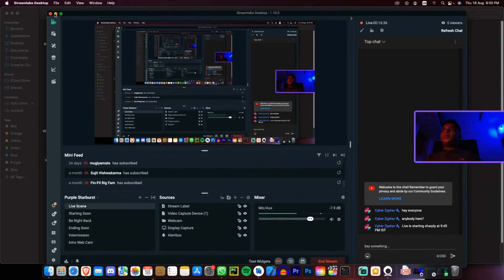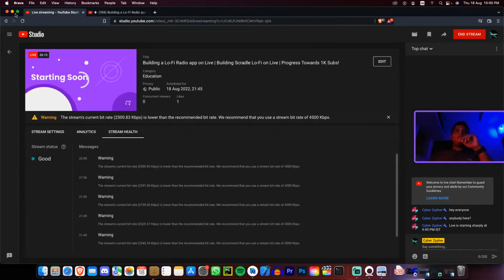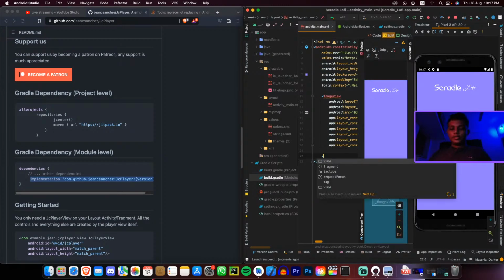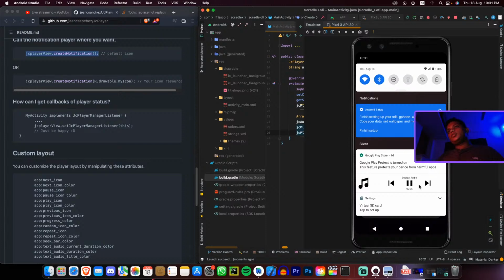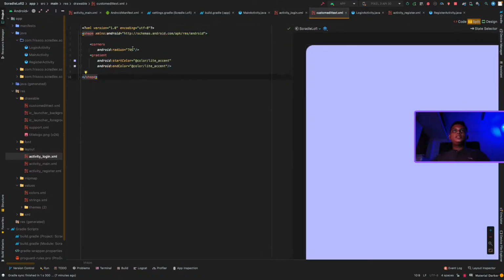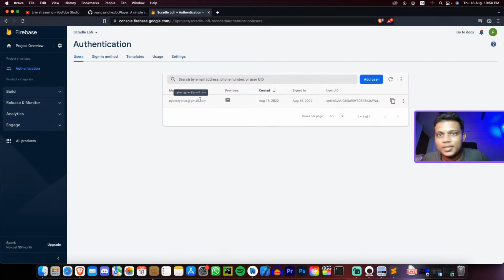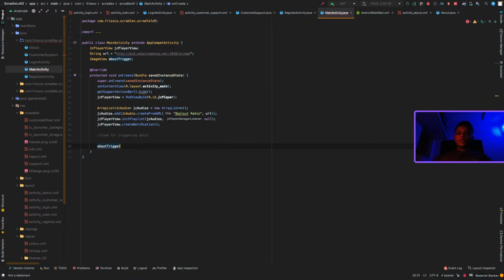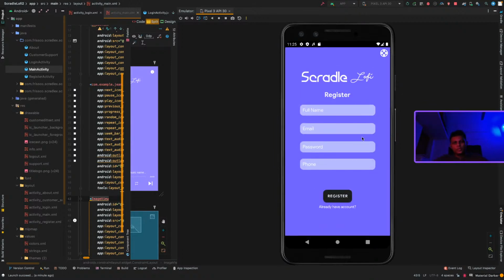Building a Lo-Fi Radio app on Live | Building Scradle Lo-Fi on Live | Progress Towards 1K Subs!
Hey guys! For some reason, I actually lost the connection to my app updates and Google Play Console has announced that I can't access the releases or the updates of my app. So I'm about to start everything from Scratch.